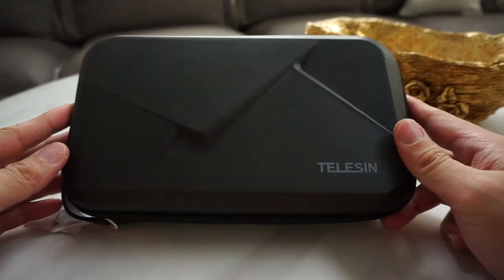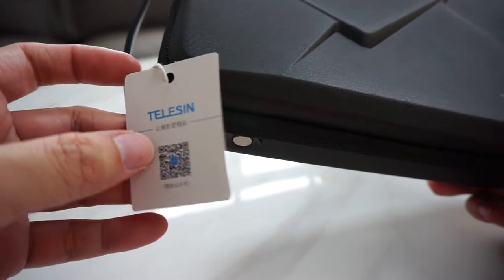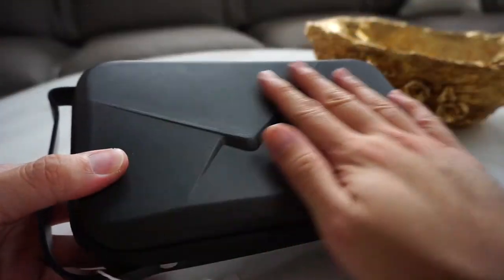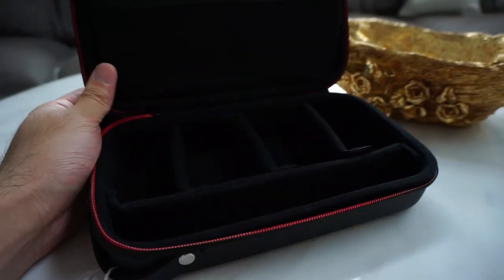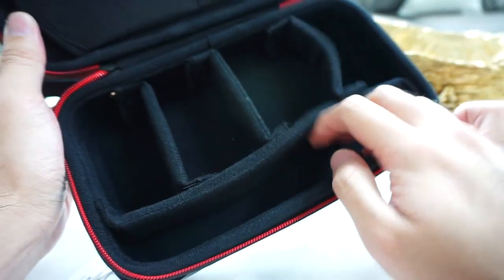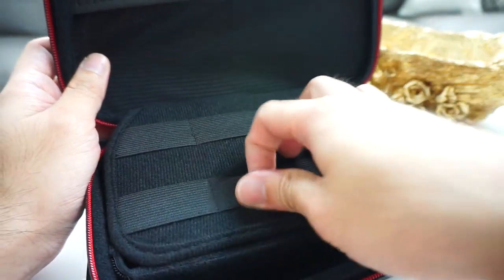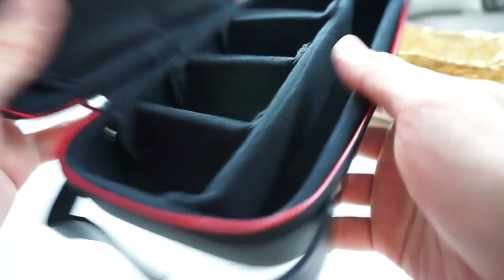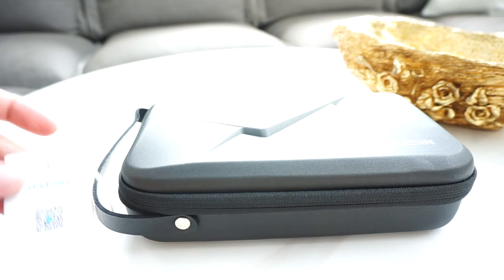TELESIN Storage Bag Waterproof EVA Case DIY Storage Box for DJI OSMO Action OSMO Pocket GoPro Hero 8